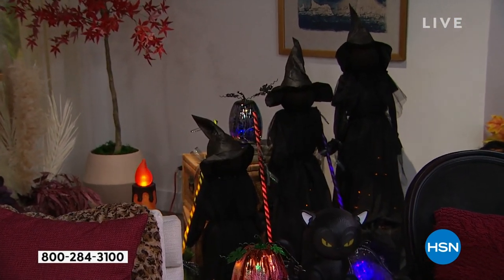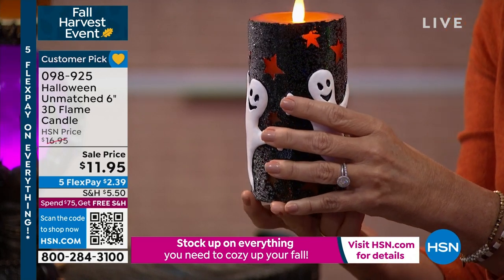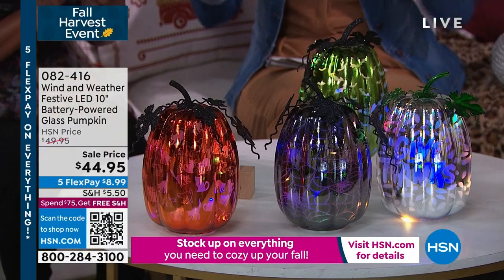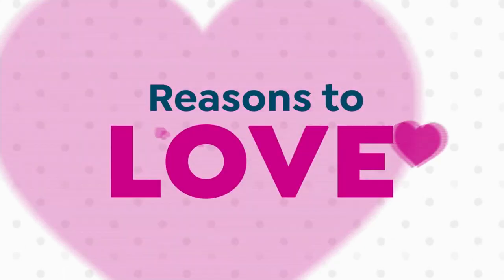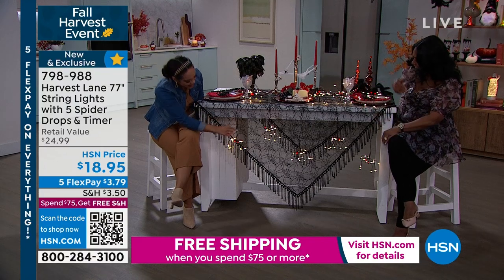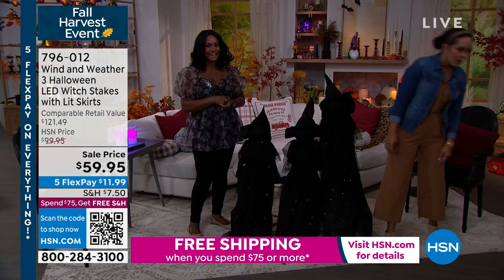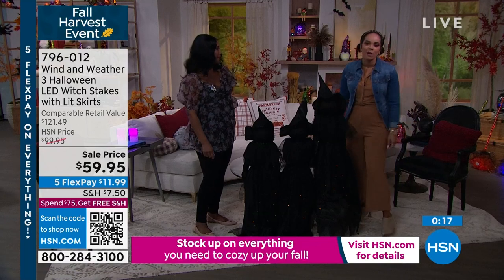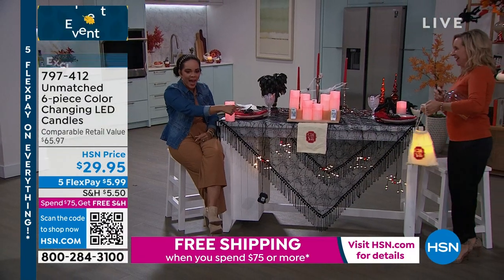HSN | All Around Fall featuring Halloween Decor 09.20.2022 - 12 PM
Get everything you need for fall, whether it be decorating for Halloween, to fall clean up!